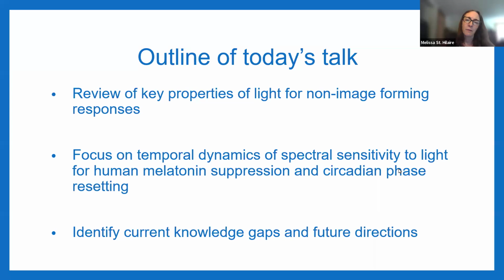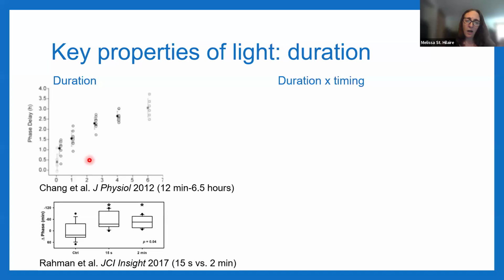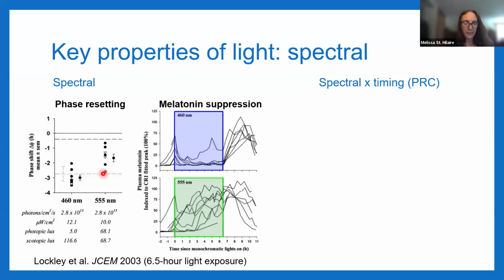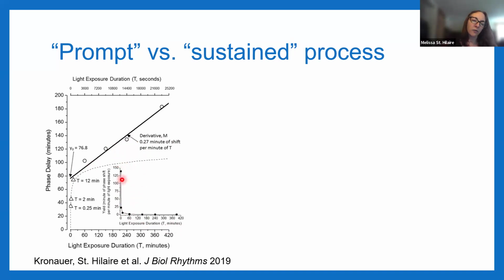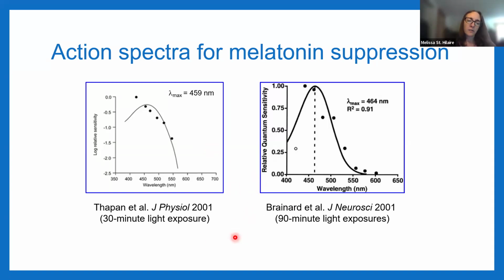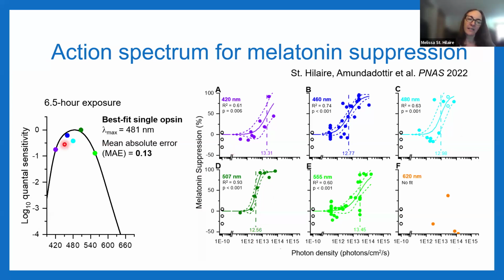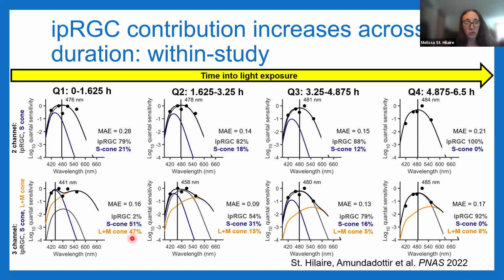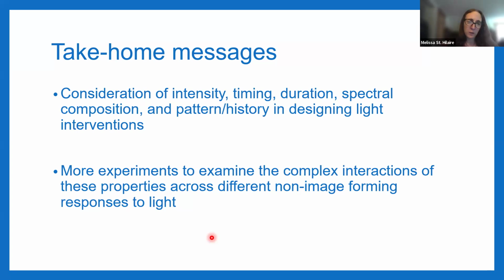Melissa St. Hilaire: Temporal dynamics of the spectral sensitivity of circadian phase resetting ...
Melissa St. Hilaire (Merrimack College): Temporal dynamics of the spectral sensitivity of human circadian phase resetting and melatonin suppression
Seminar Series Current Topics in Sleep & Circadian Health
10 June 2024, 17:00 CEST